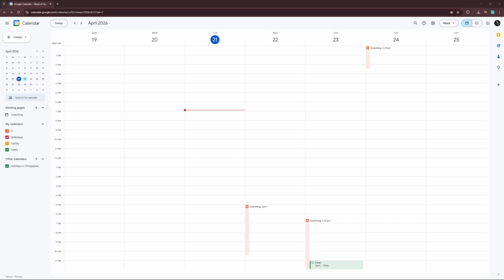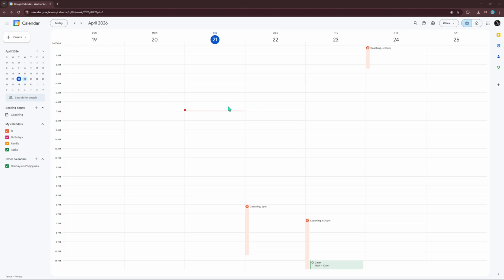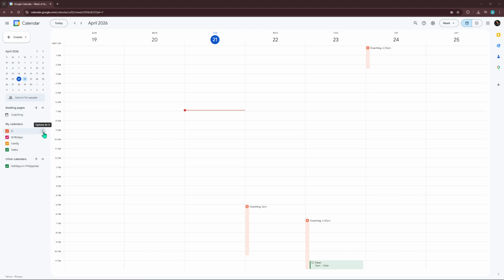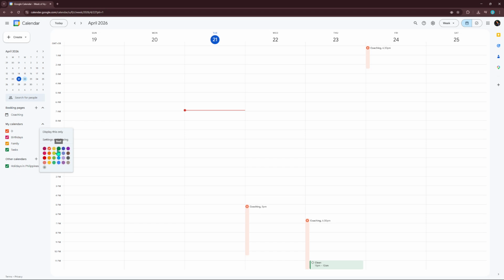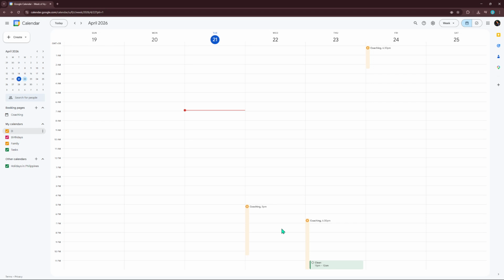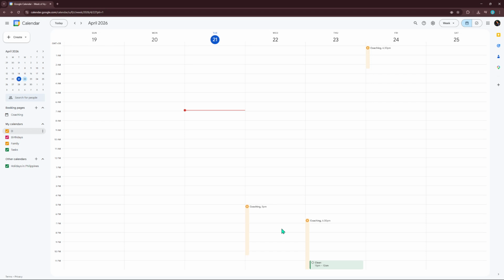How to Add Color to Google Calendar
In this video, I’ll show you how to add color to Google Calendar.

The method is very simple and clearly described in the video. By following all the steps, you’ll easily learn how to change and customize event and calendar colors in Google Calendar.